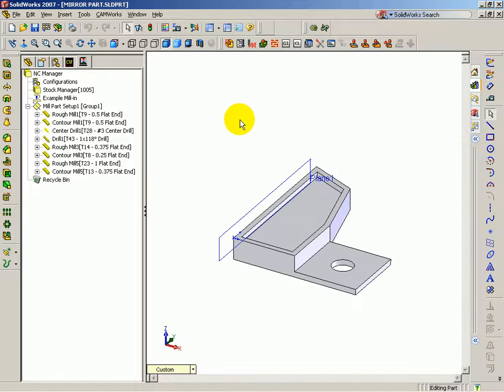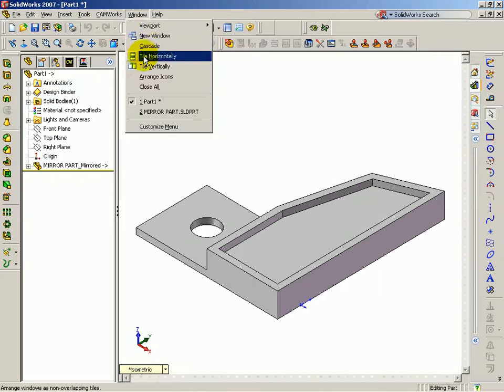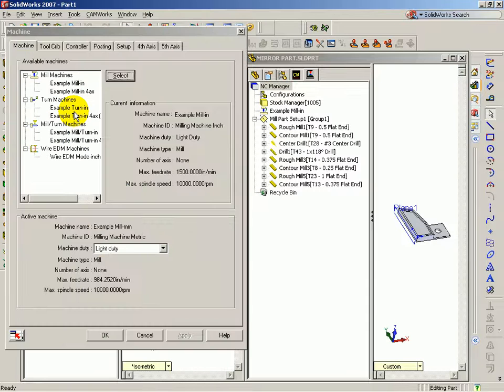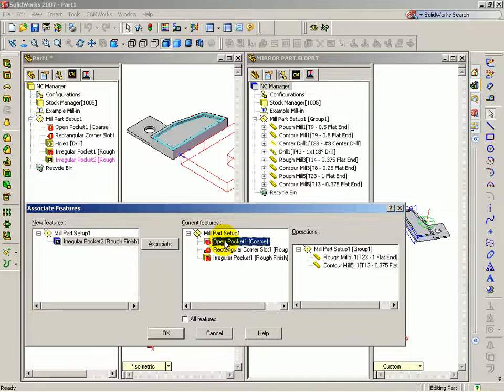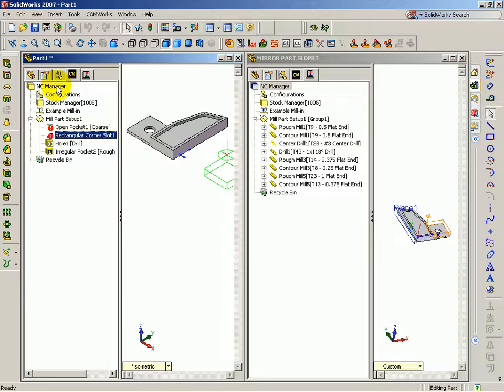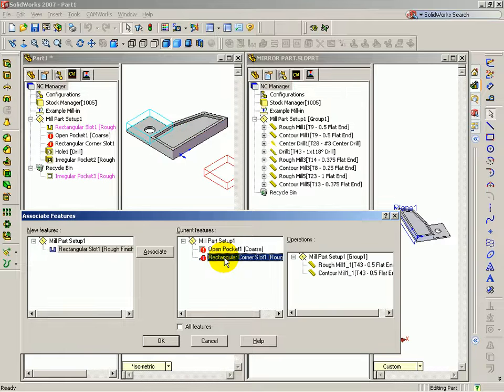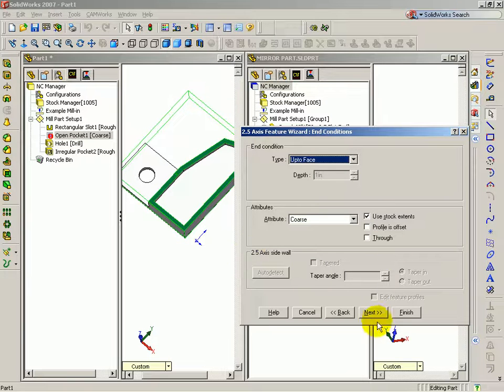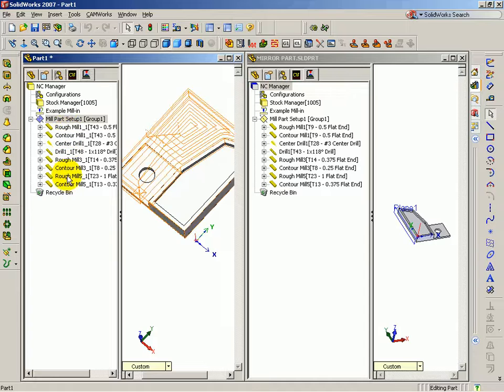HANDLING MIRRORED PARTS